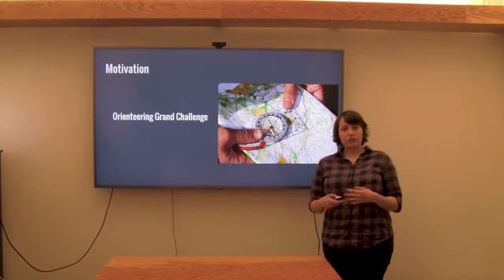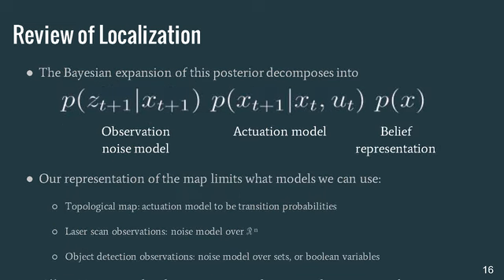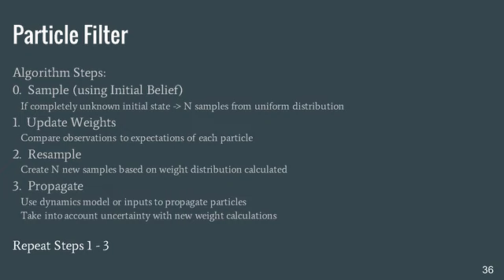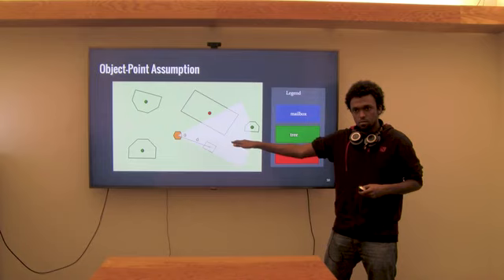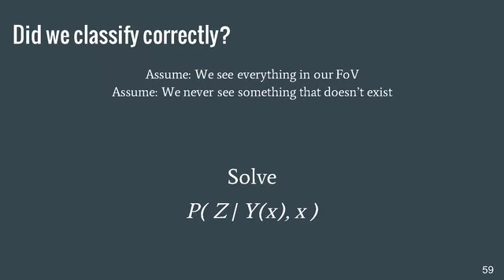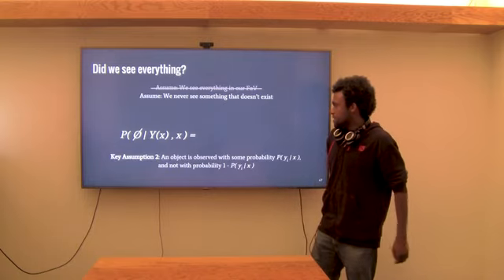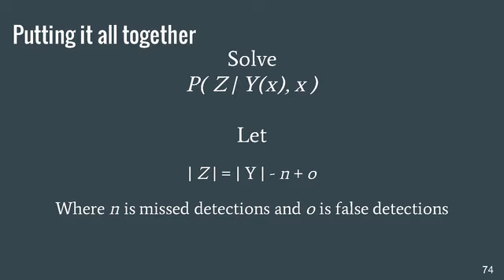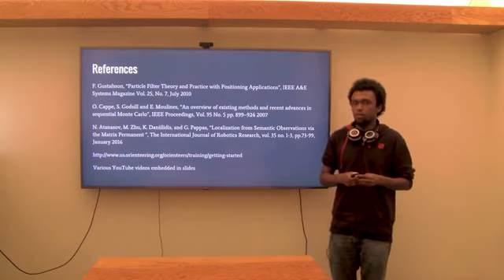Cognitive Robotics - MIT - Lec 02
Advanced Lecture 2: Semantic Localization